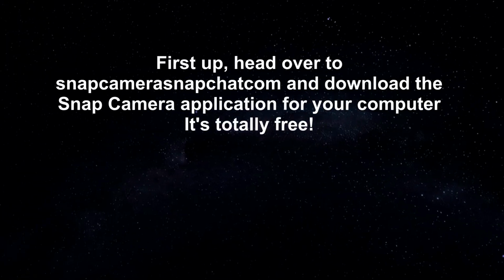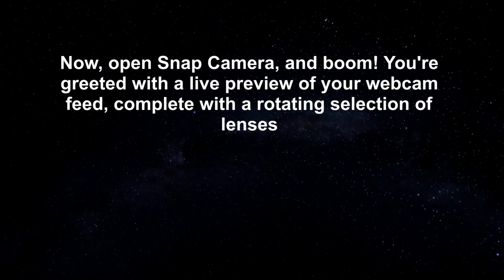How To Use Snap Camera - AshleyHowTo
How To Use Snap Camera outlines how to use Snap Camera to apply fun filters and lenses to your video calls and recordings on various platforms, enhancing virtual interactions with creative visual effects and sharing engaging content across different applications.

00:00 Intro
00:07 Downloading Snap Camera
00:16 Installing Snap Camera
00:21 Exploring the Snap Camera Interface
00:27 Finding Lenses
00:33 Adjusting Snap Camera Settings
00:39 Using Snap Camera in Video Calls
00:47 Adding Favorite Lenses
00:51 Recording Videos with Snap Camera
00:56 Sharing and Creating Content